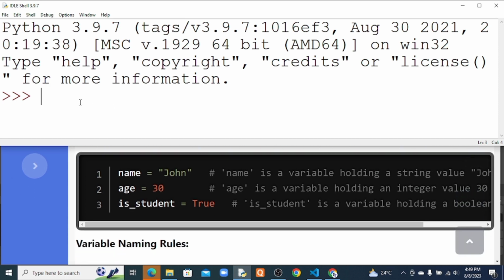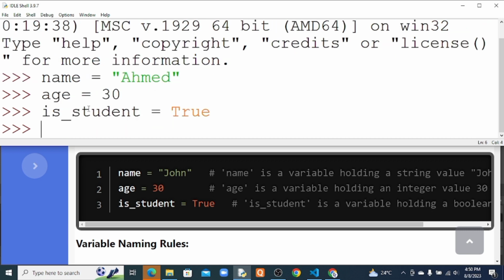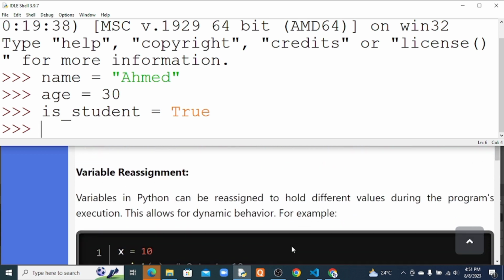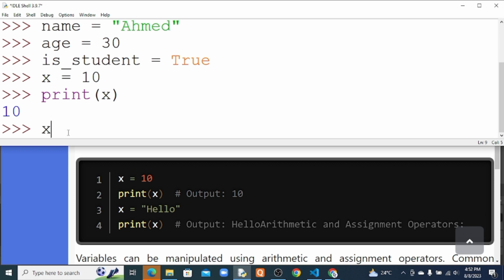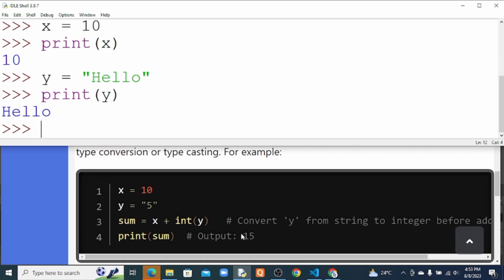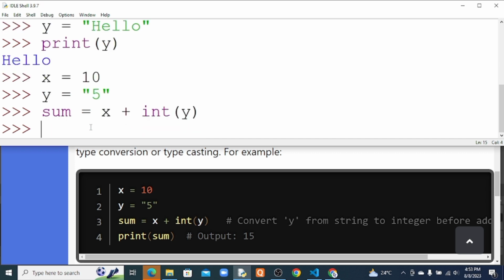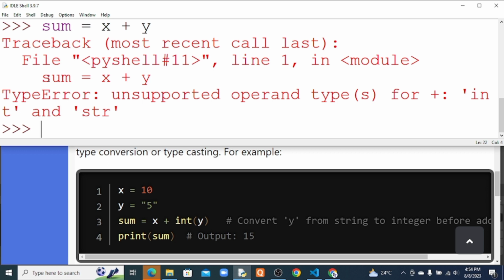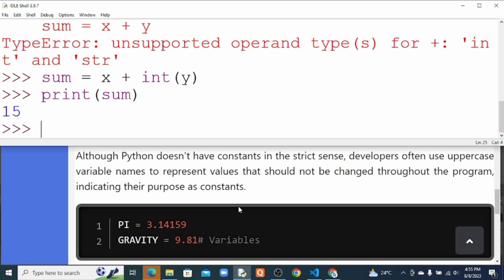Variables in Python